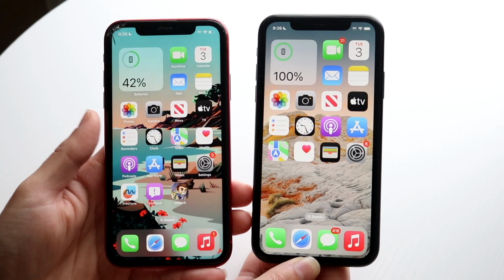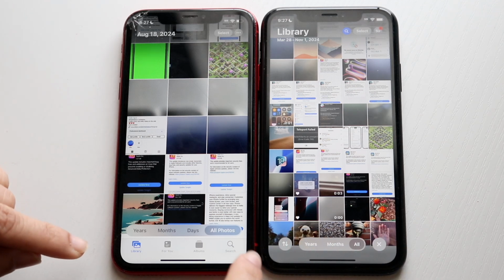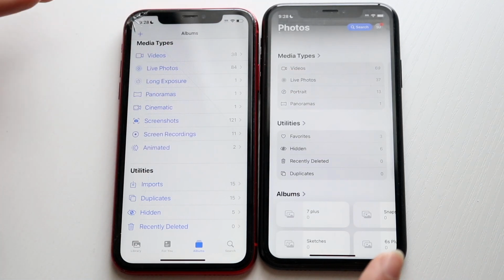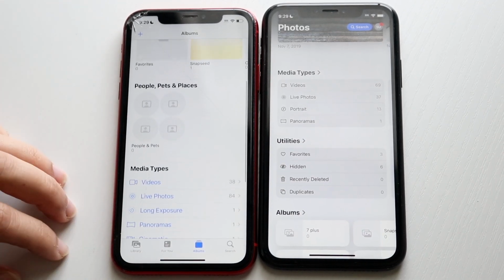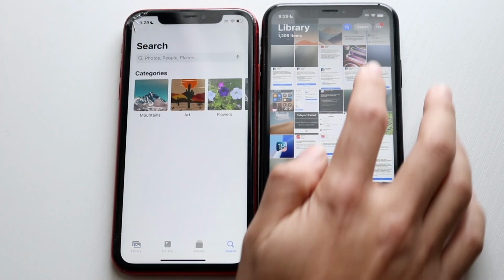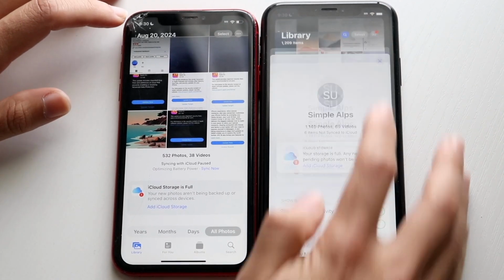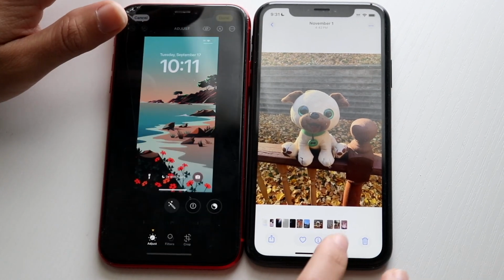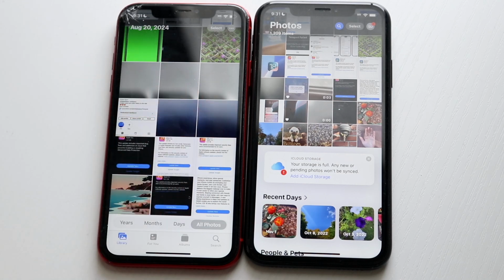iOS 18.2 Photos App Vs iOS 17 Photos App! (Which Is Better?)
Let's take a look at the iOS 18.2 Photos App Vs iOS 17 Photos App! (Which Is Better?)